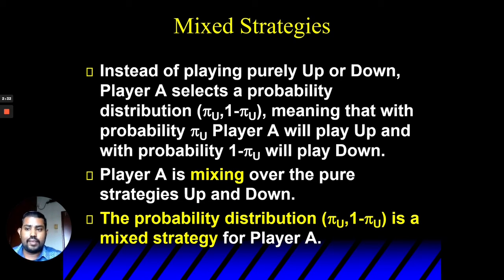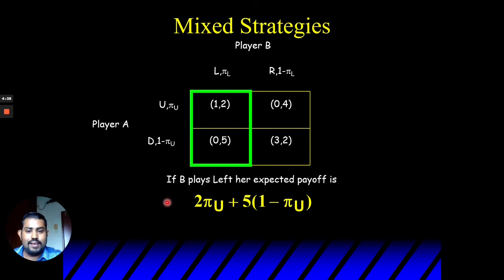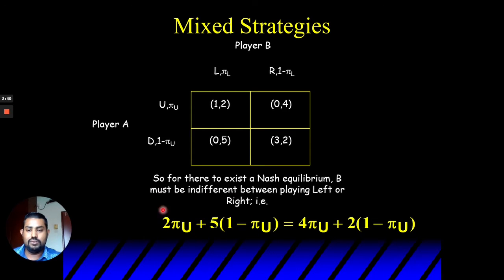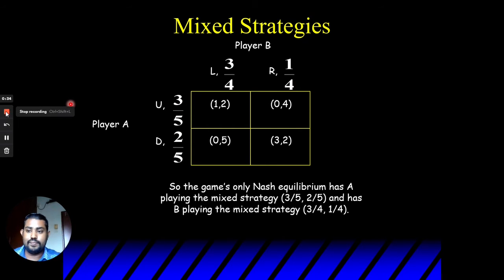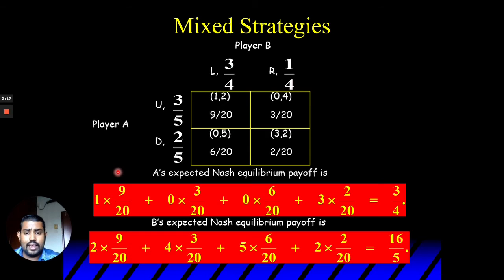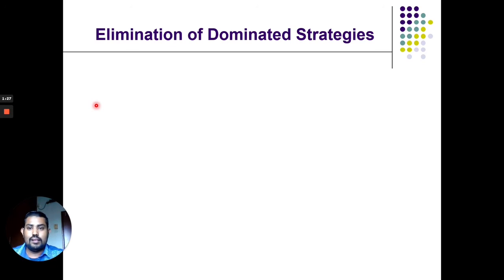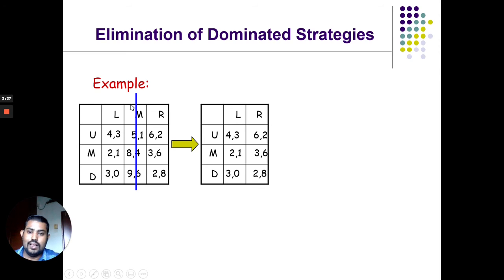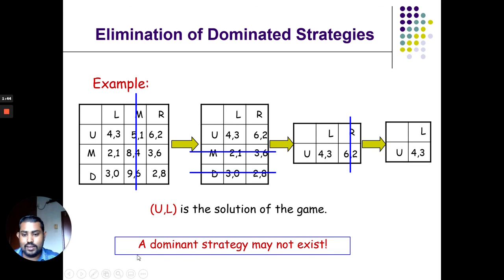455 Week 02 Class 01 Chapter 2 End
Note: this lecture is from previous academic session, you can ignore the announcements
Timestamps
0:00 Intro
2:26 Mixed Strategy
4:08 Mixed strategy Player B
7:06 Mixed Strategy Player A
8:40 Payoff calculation
9:33 Expected Nash Equilibrium Payoff
12:07 Elimination of Dominated Strategies